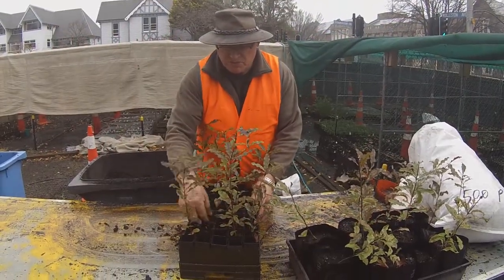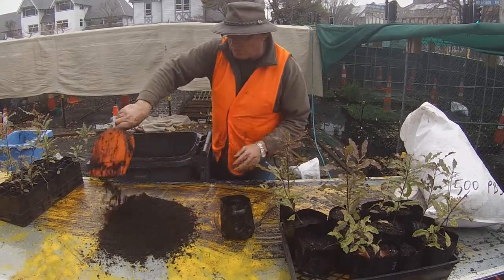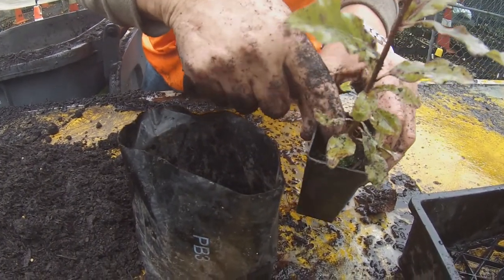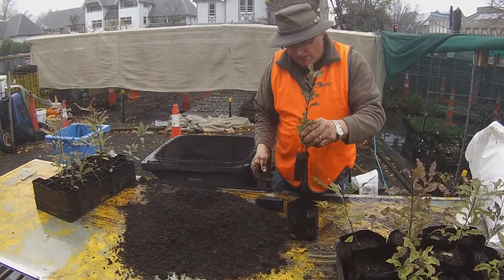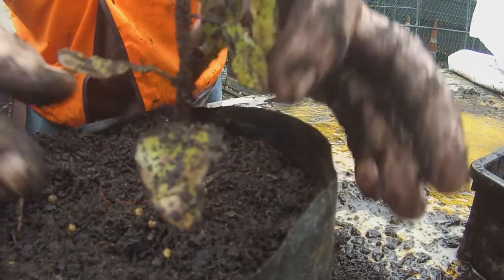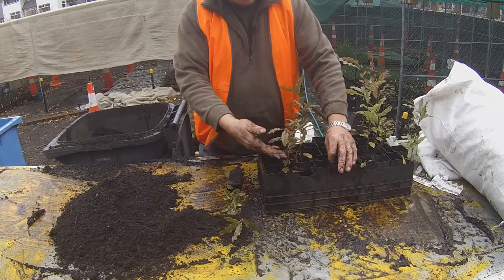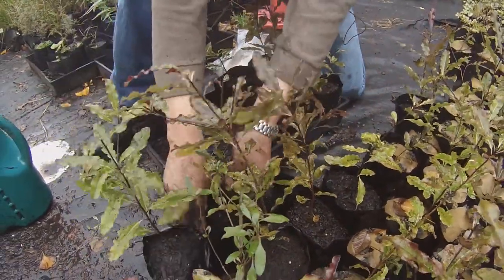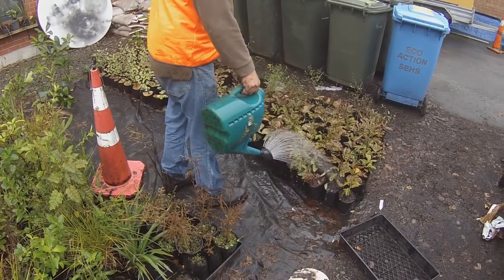Eco-Action: Learning to pot up into PB3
In this video, David teaches us how to pot up from 50x50mm pots into PB3 pots.

Eco-Action Nursery trust is a Christchurch, New Zealand based charity that grows native plants from local seed, to rewild the CHCH red zone, and beyond.

Music is Blue Bossa, by Jazz at Mladost Club (Attribution-NonCommercial-ShareAlike 3.0 Unported)

Step 1:
- Flatten out the base of your PB3.
- Add potting mix to the bag until your 50x50 stands at the right final height.
- Unpot your 50x50 with a few knocks.
- With your bare plant in the PB3, fill the PB3 with potting mix.

Step 2:
- Make sure the top of the potting mix is lower than the rim of the PB3.
- Make sure the plant is buried at teh same height it was buried in its previous pot.
- Make sure your plant is in the center.
- Compress your potting mix.

Step 3:
- Put your empty 50x50 pots back in their tray.
- Take the potted PB3 to the place they will finish growing.
- Water the PB3. Use around half a watering can of water per 12 pots.
- Add weedmats
- Spread shingle.